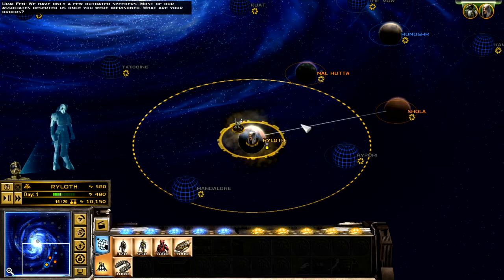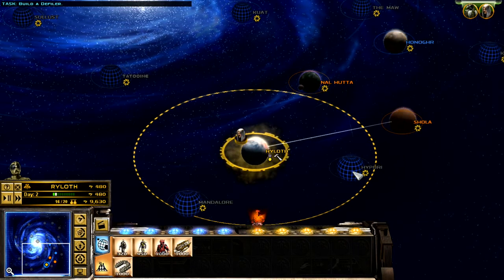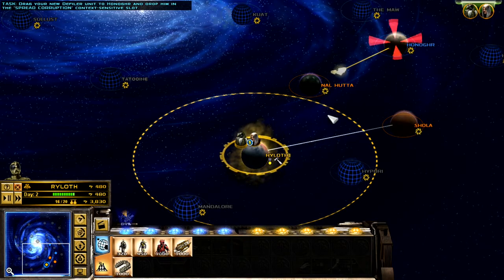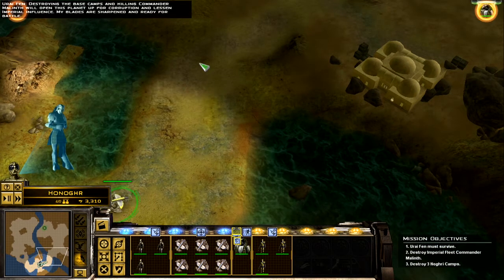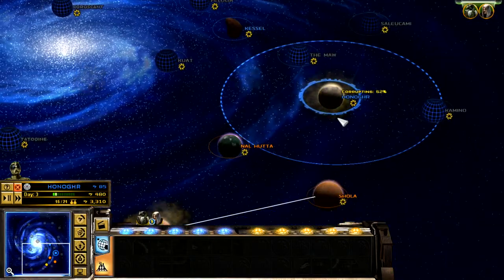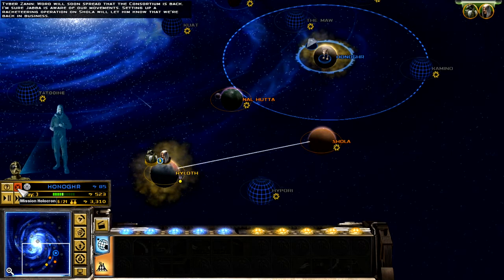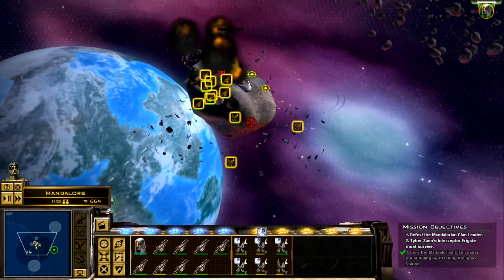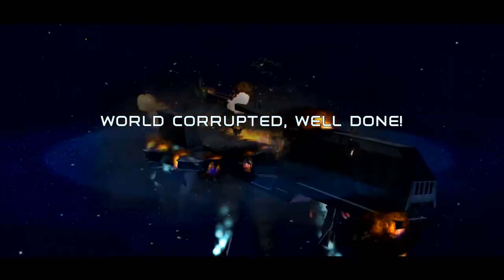Lets Play - Force Of Corruption Part 2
Save Sci-Fi, Save Sci Fi, Save Science Fiction.

Save Sci-Fi is a community of science fiction fans originally created to bring attention to and support science fiction on the SyFy channel in danger of being cancelled in favor of non-science fiction programming.

Save Sci-Fi has grown from fans just trying to prevent SyFy from becoming another MTV like tragedy to supporting Science Fiction in all media - specifically new science fiction, and providing our community with more sci-fi goodness we can all enjoy, support, and be a part of.

David plays Star Wars: Empire at War - Force of Corruption's Campaign. This is where Corruption comes into it...

Save Sci Fi - Science, Innovation, and Imagination.

Save Sci Fi is member of the Grinning Studios Network.
Stay Creative, It's Good For You.